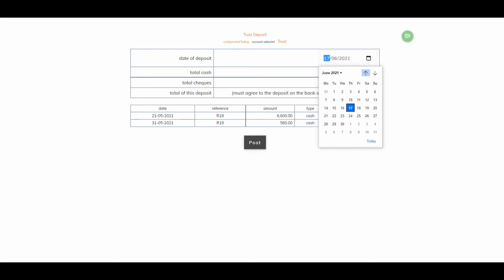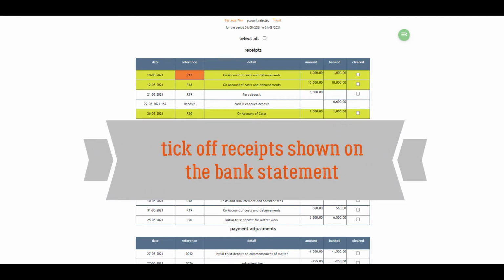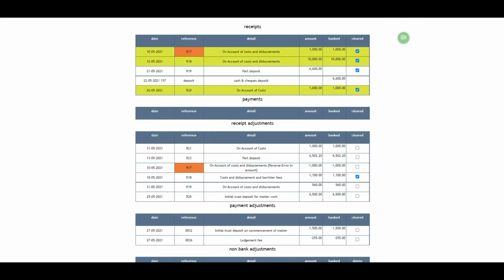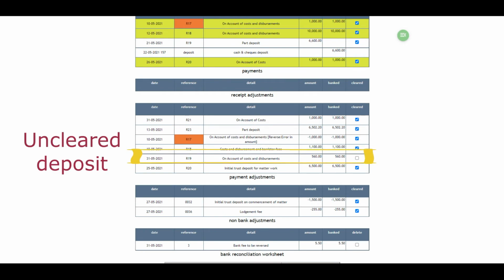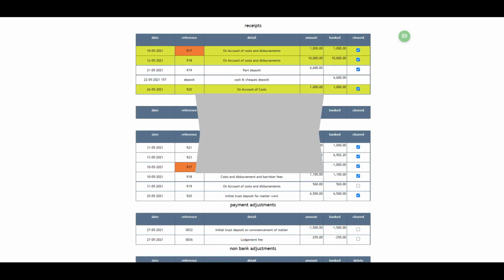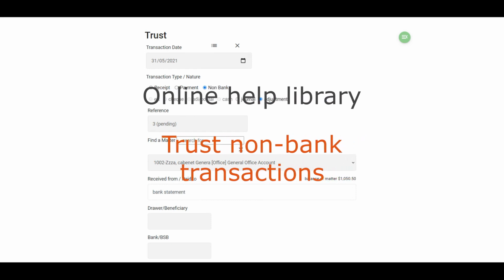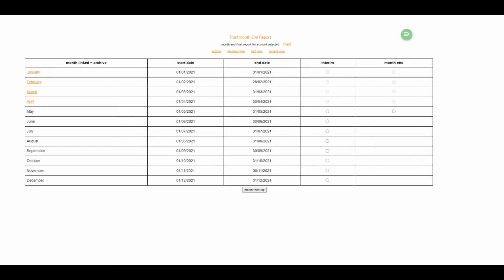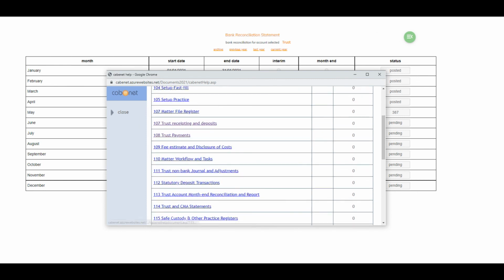Trust Reconciliation and Month End Reporting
cabenet Trust Bank Reconciliation